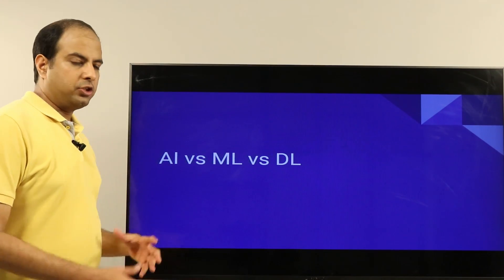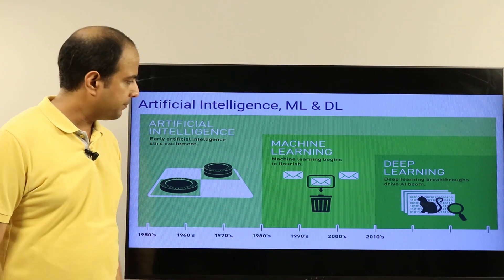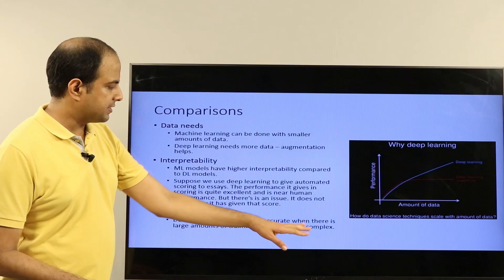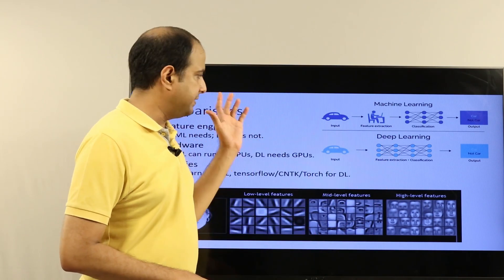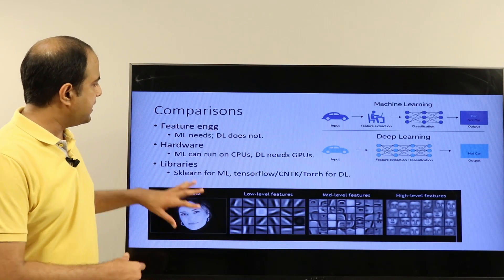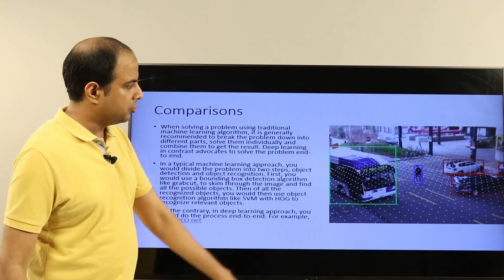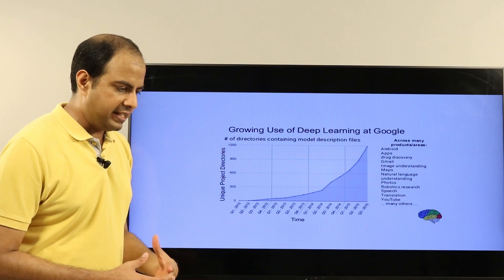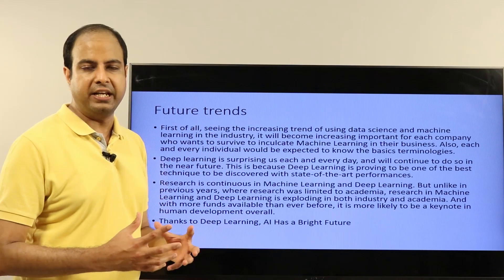AI vs ML vs DL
AI enables machines to mimic human behaviour. ML is a subset of AI which uses statistical methods to enable machines to improve with experience. DL is a subset of ML which uses multi-layered neural networks for learning. DL is the newest of the three. Compared to ML, DL needs more data, more compute power, does not need feature engineering, takes a lot of time to train models, provides higher accuracy usually, is applicable to more complex use cases, and has low interpretability. for more details